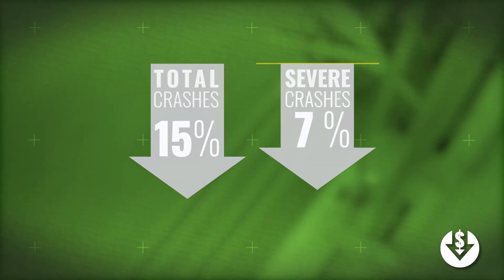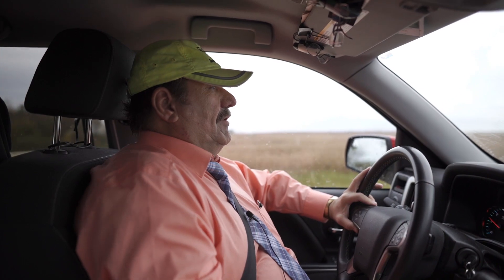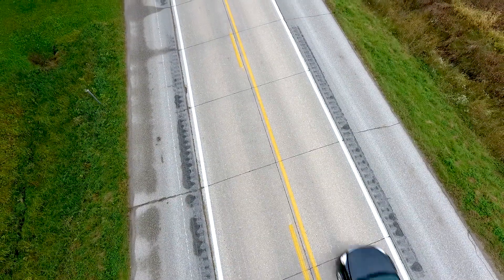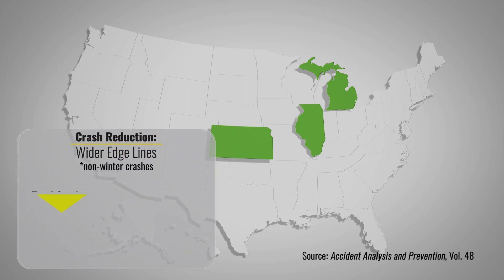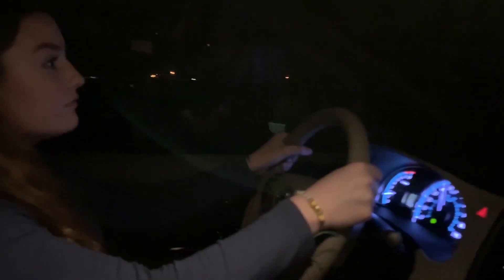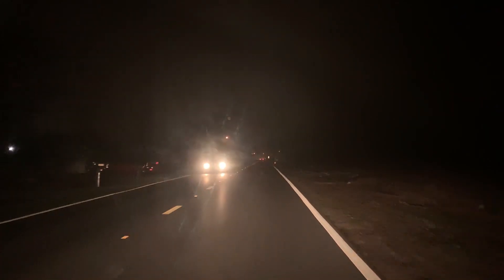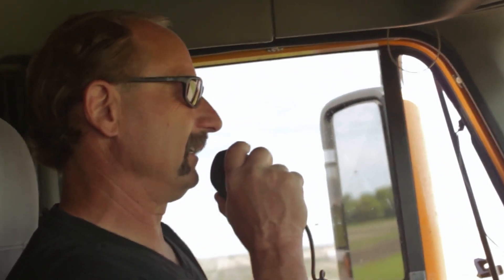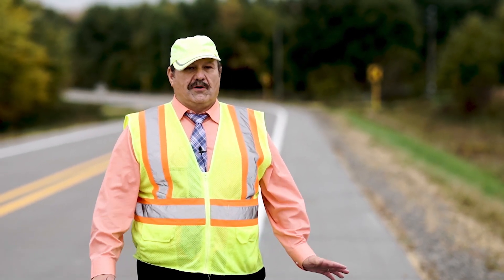Low-Cost Safety Improvements: Longitudinal Pavement Markings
Pavement markings are one of the least expensive countermeasures available for improving safety and can reduce crashes by 15 percent. Agencies should consider installing center lines and edge lines even where they are not required and may try adopting 6-inch edge lines rather than the standard 4-inch.